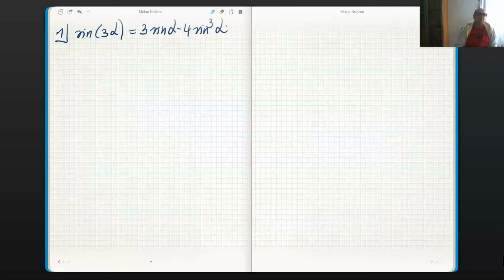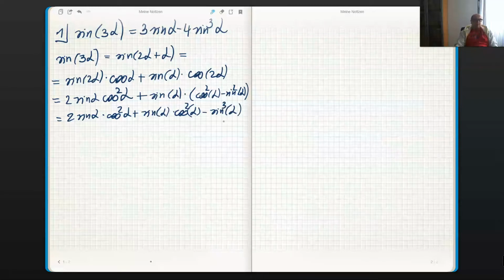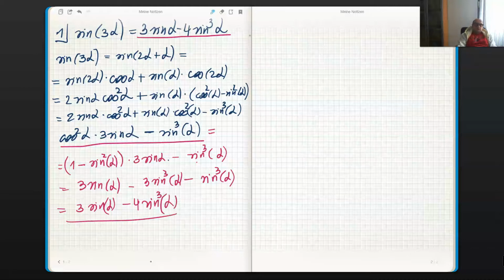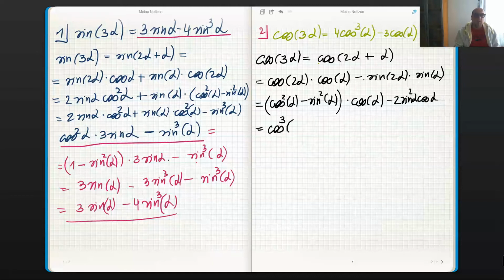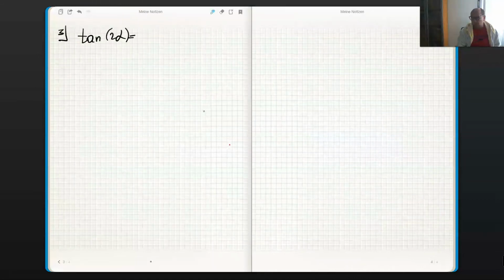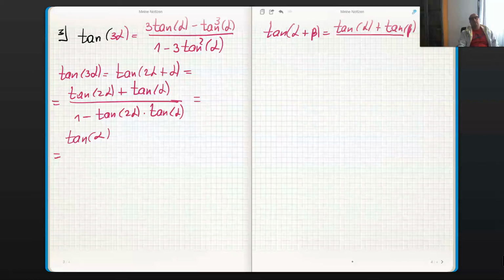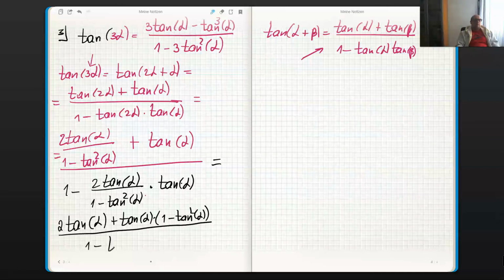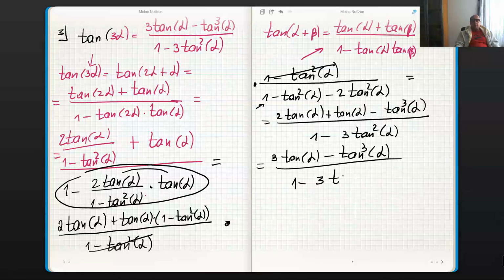Derivation of the formulas of trippled angels for sin, cos and tan (TR 8)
sin(3x), cos(3x). tan(3x)